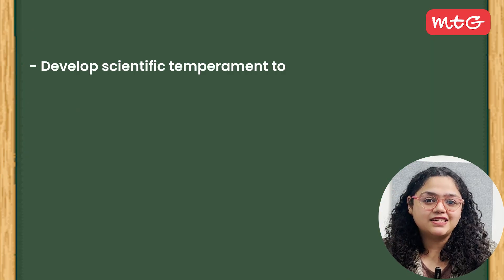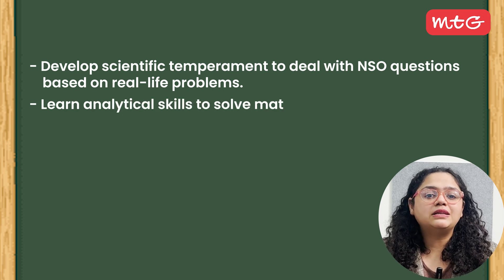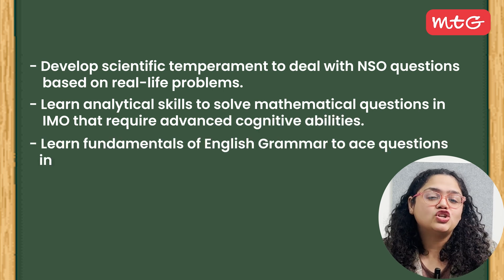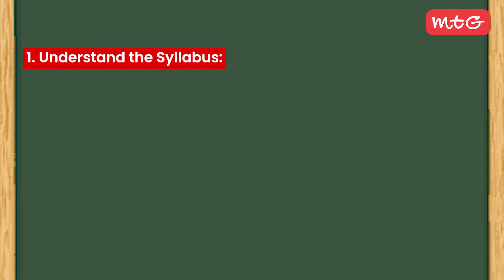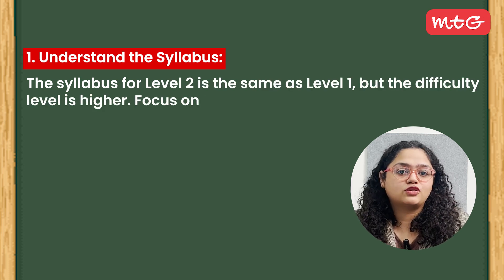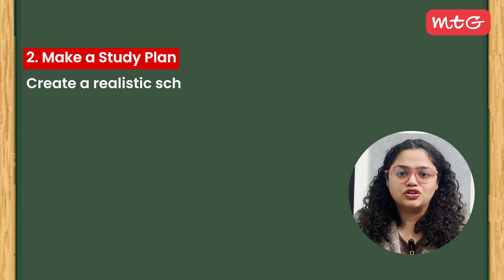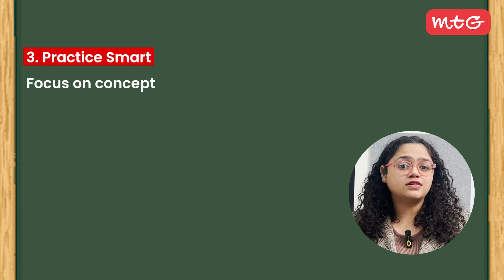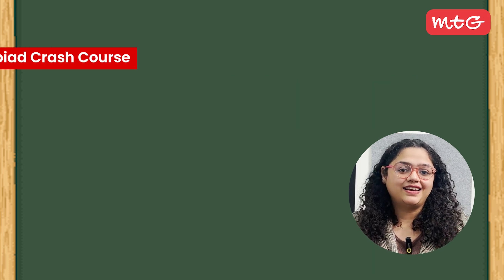Advanced Guide for SOF Level 2 Olympiad Exam Preparation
SOF Level 1 exam for IMO, IEO, & NSO is over. SOF Level 2 Olympiad exams will be held for students from classes 3 to 12 for IEO, NSO, and IMO in 2025.